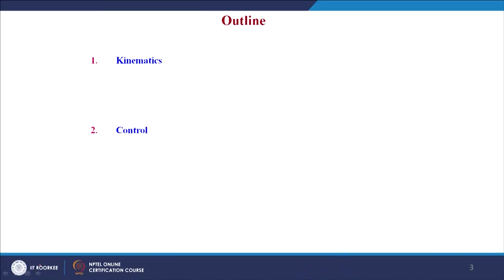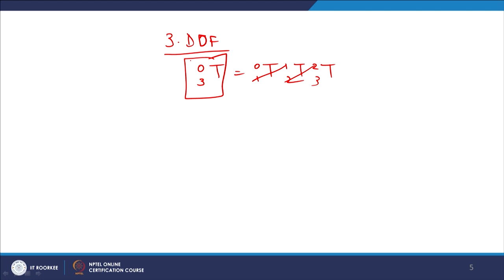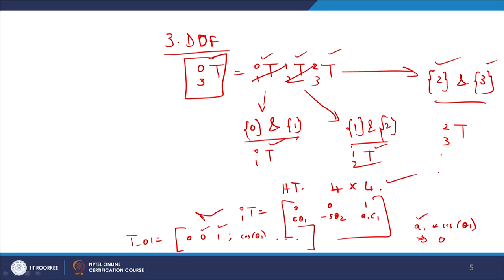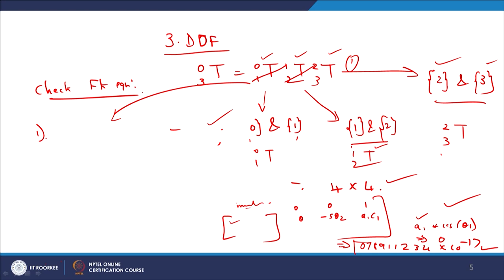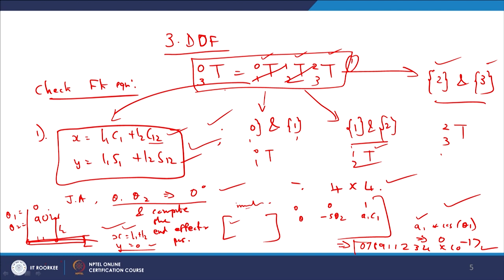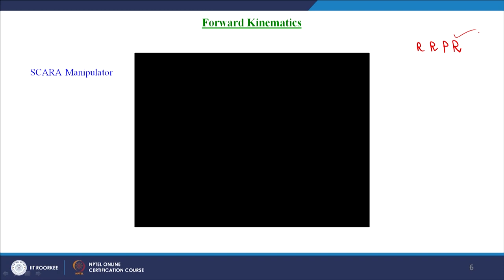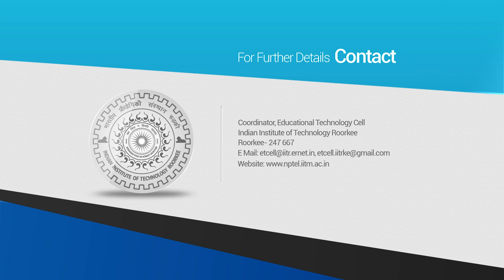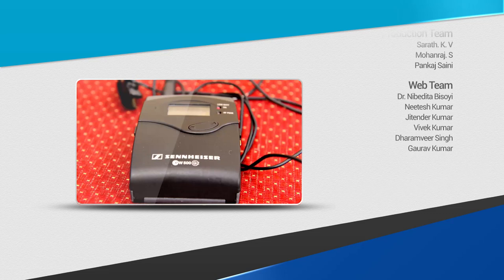Lecture 40: Simulation of Robot Manipulators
In this lecture, we will be discussing the MATLAB simulation of robot manipulator.